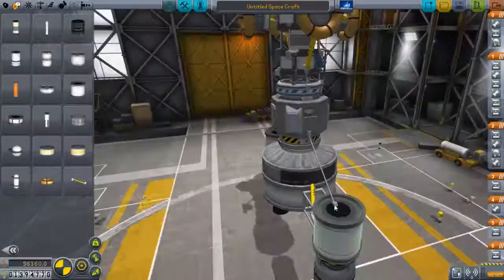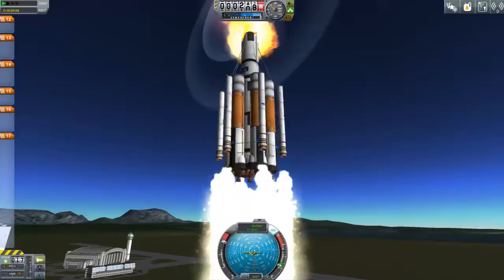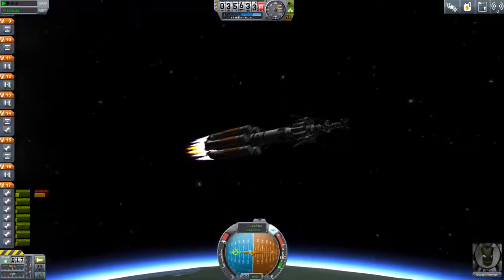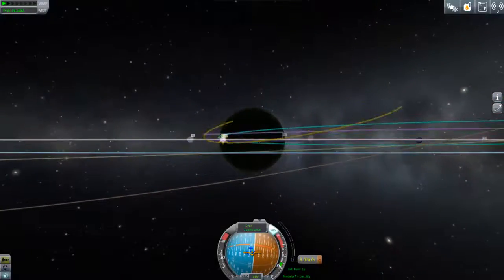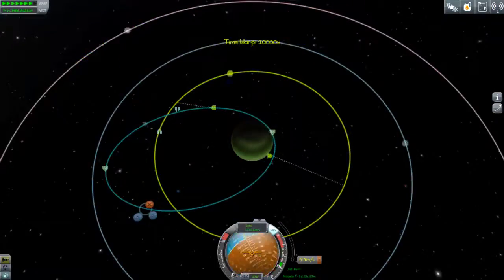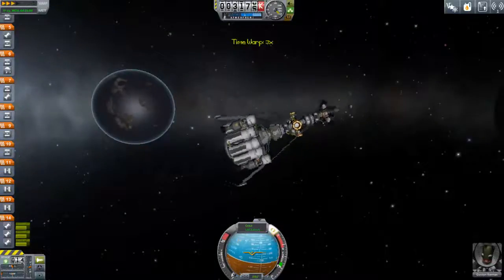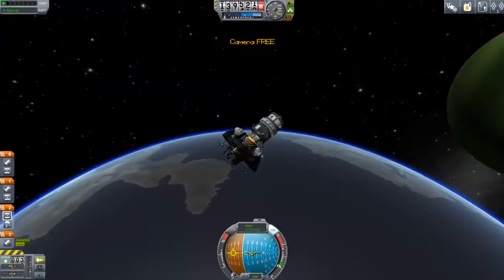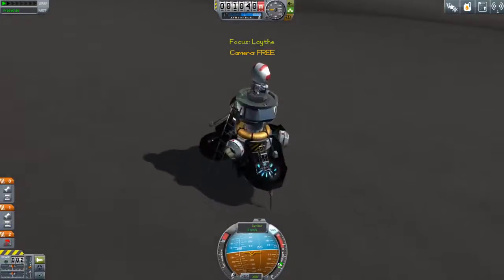Minor Complications - KSP 0.24 Career #10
Hello everyone! In the tenth episode of my career mode challenge I attempt the Jool 5 challenge! However, things get off to a bad start.

Throughout this series I attempt to land on and recover a kerbal from every planet and moon in the game in the new 0.24 career mode completely STOCK (without mods).

Kerbal Space Program is a fantastic rocket building simulator that I would highly recommend purchasing if you haven't already A free demo is also available in the steam store.